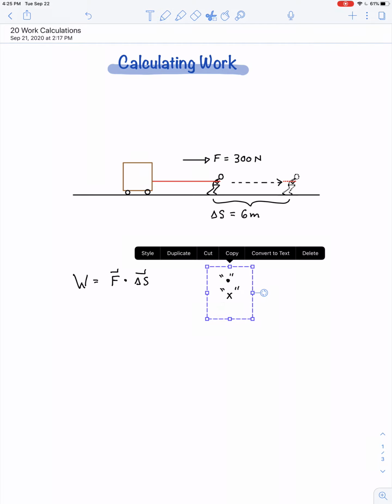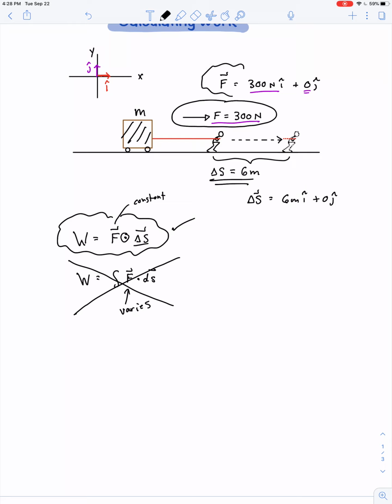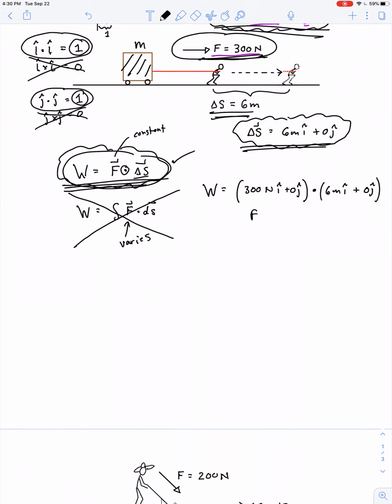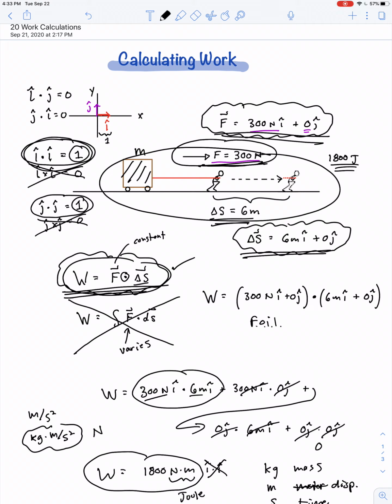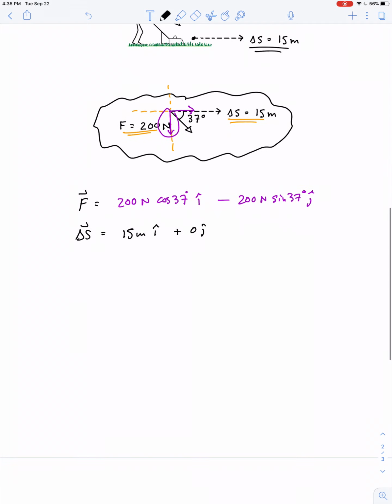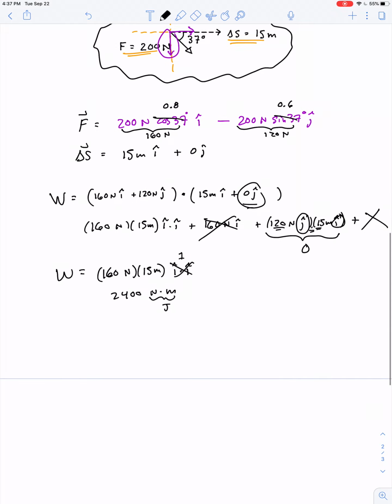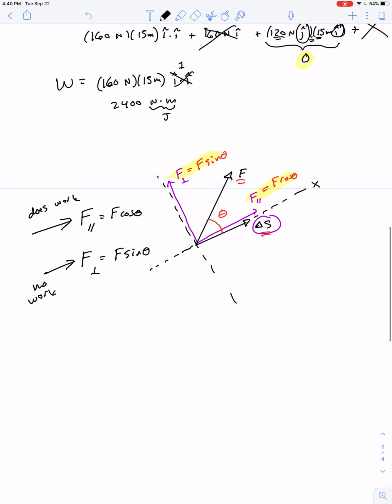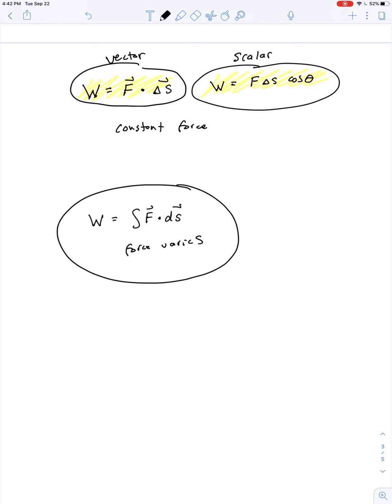Calculating Work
Work is the "vector dot product" of force and displacement. To calculate a "vector dot product", it is often best to express the vectors being multiplied together in "unit-vector notation". If the x-axis is always chosen to be the direction of the displacement vector, then the displacement vector has zero component along the y-axis, and the following can be stated:

For constant force, work can be calculated as:
W = FΔs cosθ

For a varying force, work can be calculated as:
W = ∫Fds cosθ